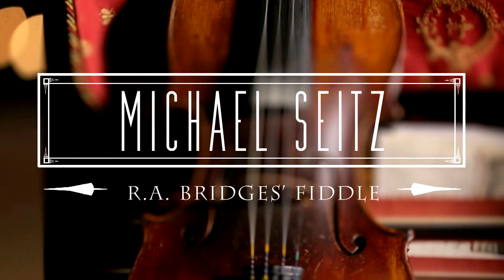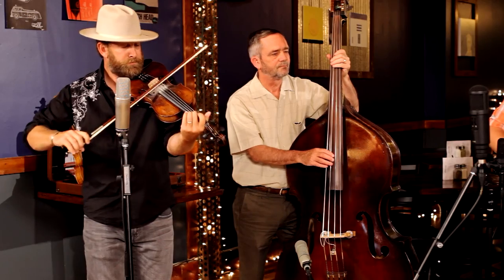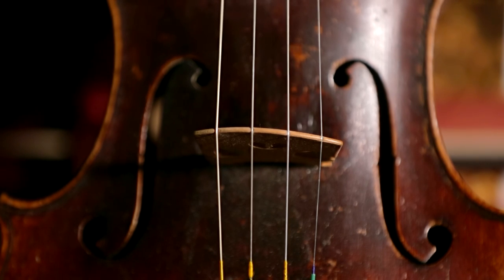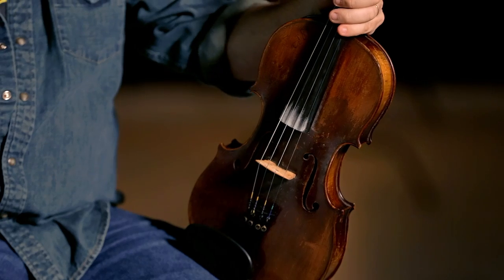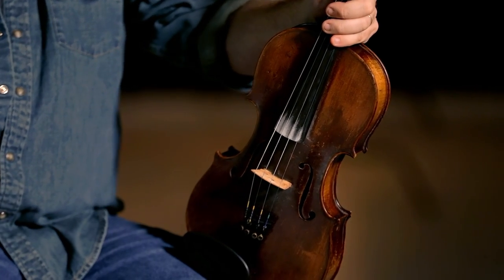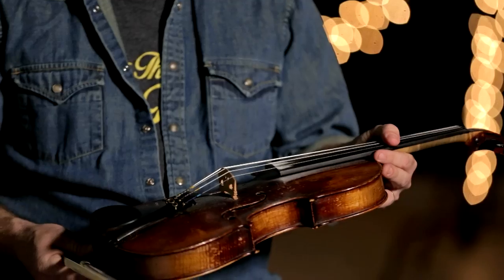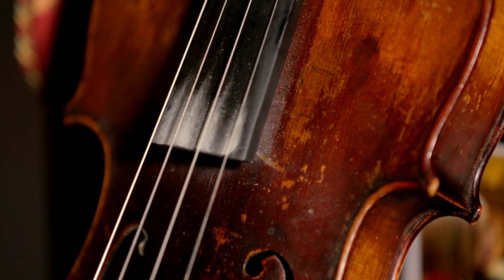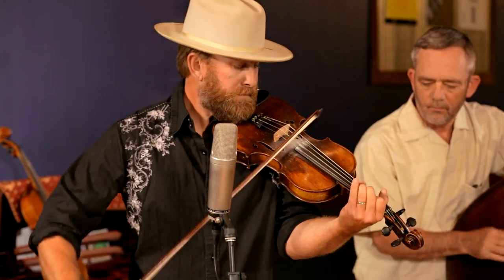R.A. Bridges' Fiddle - Lost River Sessions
R.A. Bridges of the Pennyrilers discusses his fiddle, designed by Michael Seitz in 1878.

Produced by Lost River Sessions and WKU PBS.  For additional videos visit LostRiverSessions.org.